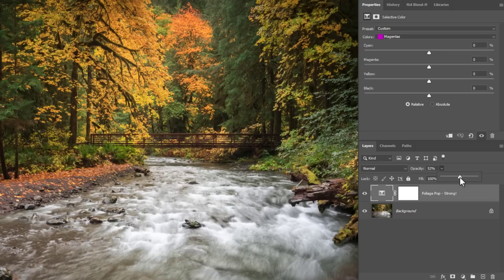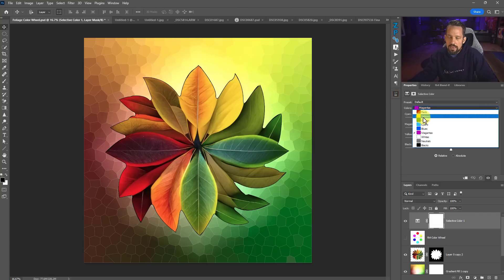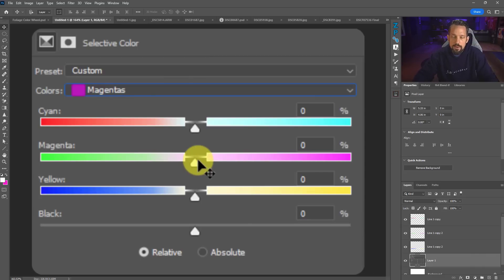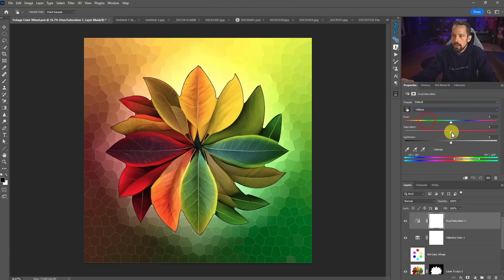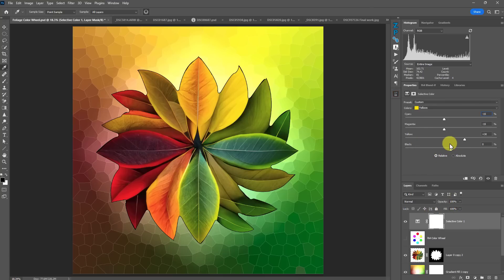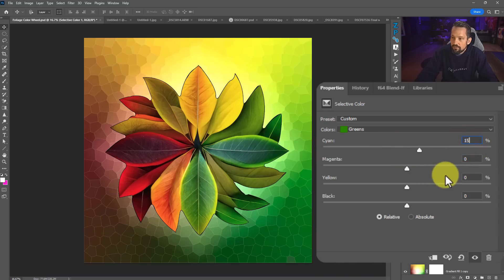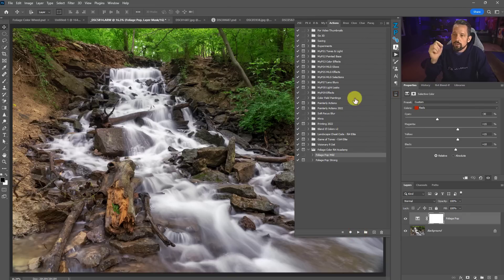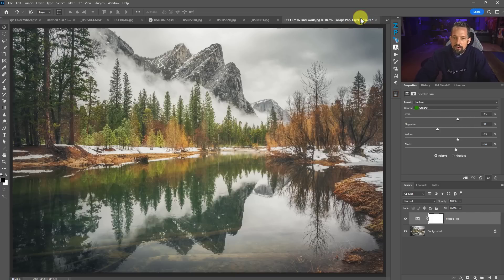BETTER Foliage Color NOW! • with Selective Color in Photoshop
True yellow/green color separation for foliage is a difficult task without the proper tools.  ACR and Lightroom can only get you so close!  You NEED Photoshop's Selective Color Tool to go all the way.  Luckily for you, I've done all the hard work :)

More often than not, our foliage colors are brutalized by the white balance of our cameras.  They are either too yellow and far from green, or the other side of the WB spectrum makes them too blue, and yellow is forgotten, leaving dull washed-out colors.

The key is to find a good separation between yellow and green in your photo.  Easier said than done, right?  Well, there is a tool in Photoshop called Selective Color, and it is the most surgical approach to modifying color at our disposal.  That's what I am going to show you today!  The secret sauce of yellow-green color separation.

•CHAPTERS•
00:00 Selective Color in Action!
01:17 Selective Color Explained
02:53 The Sliders Explained
04:59 Foliage Colors Targeted
08:44 Why YELLOW for GREEN?
12:25 The Foliage Actions
15:00 Your turn to Experiment!

2.  Head to the f.64 Academy website and get registered on my subscriber list.   I deliver all kinds of extra tips and subscriber-only live events!

3.  Become an Elite Member!  I take Photoshop to levels you will never see on YouTube for the members of f.64 Elite with courses, critique sessions, members-only events, a community forum, and big discounts on my most premium courses.